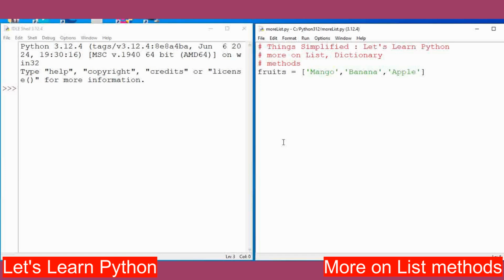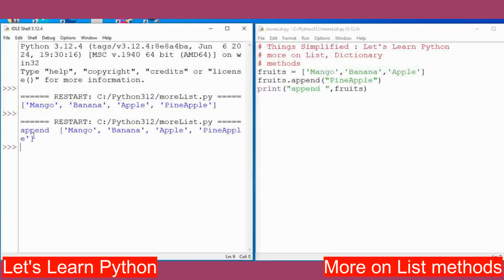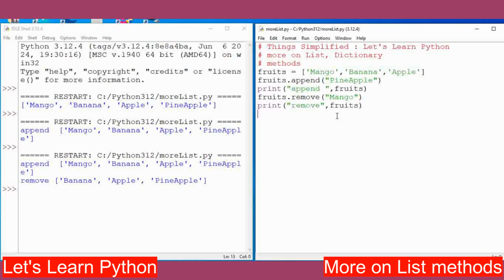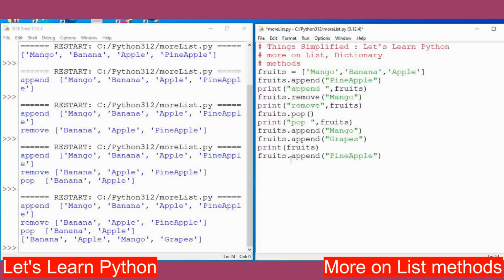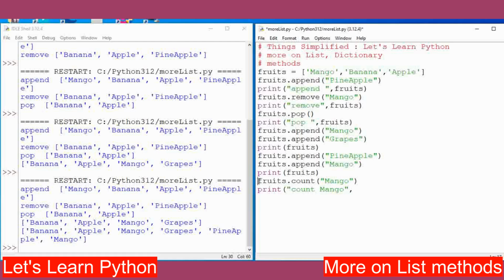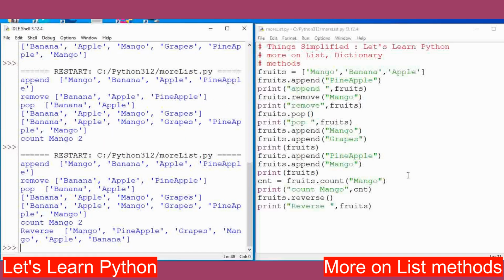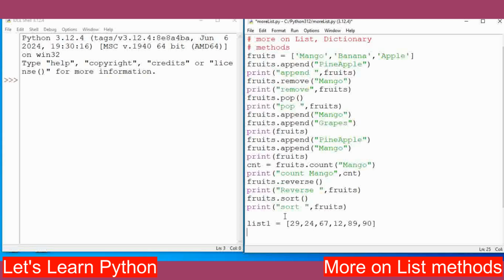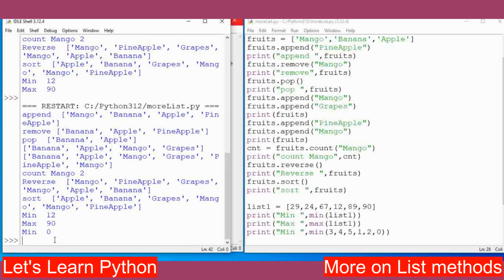Using Python List Methods | More on Lists | Things Simplified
Let's Learn Python (08)
More on List methods
Using Lists efficiently